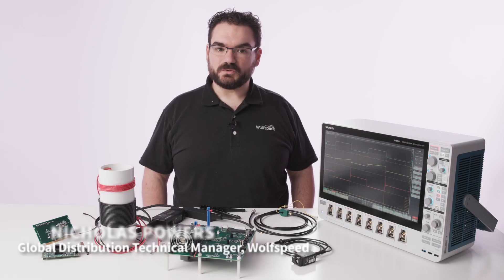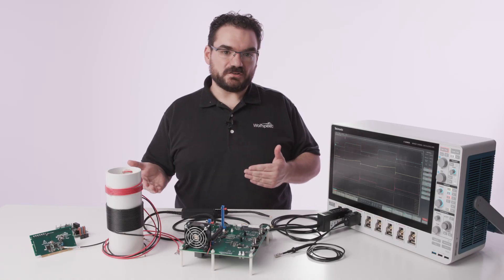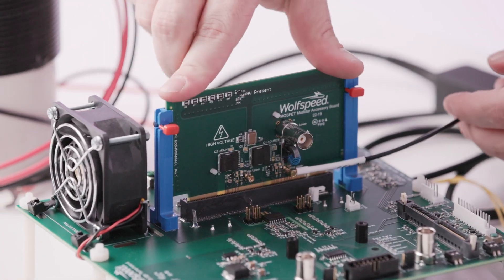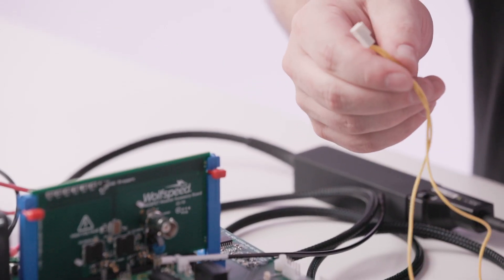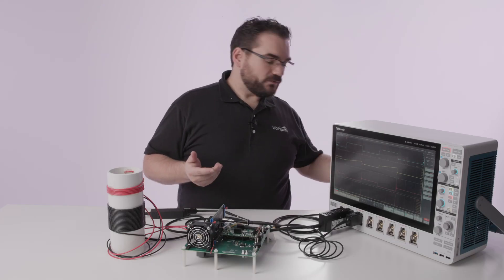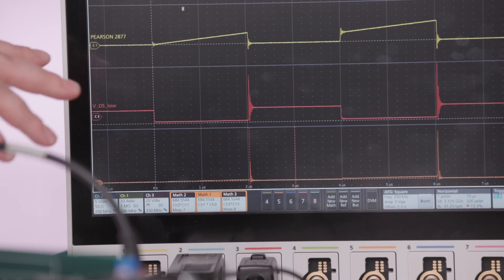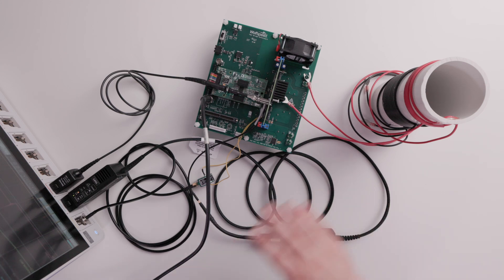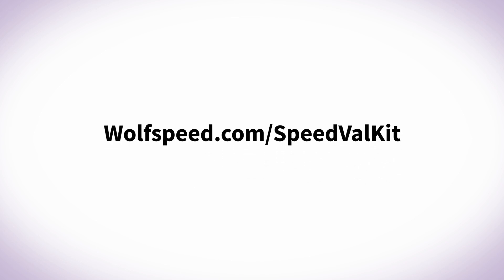Wolfspeed's SpeedVal Kit Double Pulse Test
Today we're going to show how to set up a double pulse test with the SpeedVal Kit. A double pulse test is imperative in silicon carbide MOSFETs because it gives the dynamic characteristics of the MOSFET which helps set the efficiency of the final system.